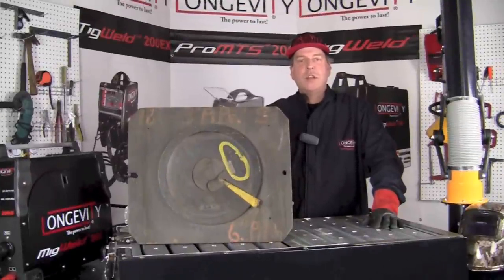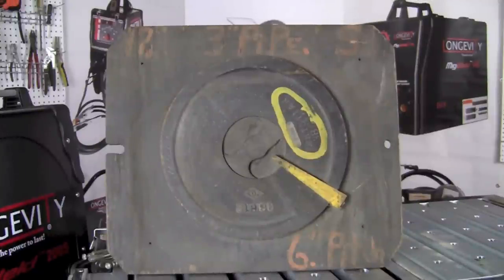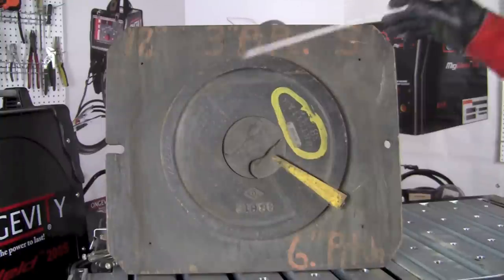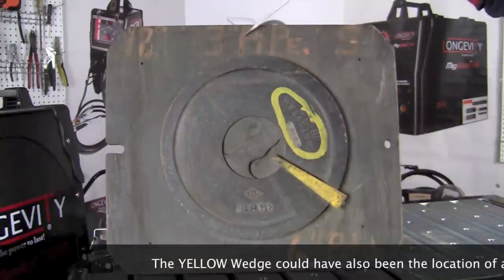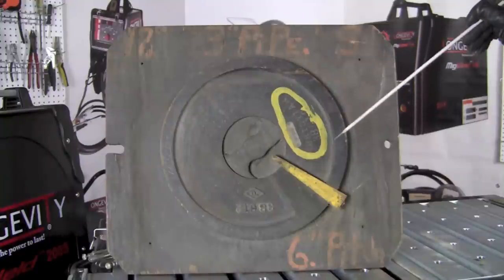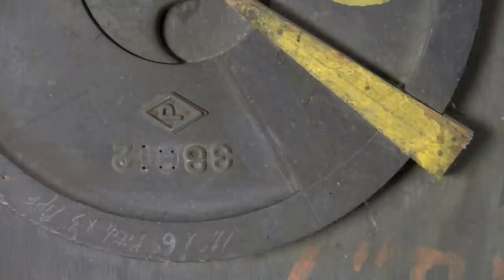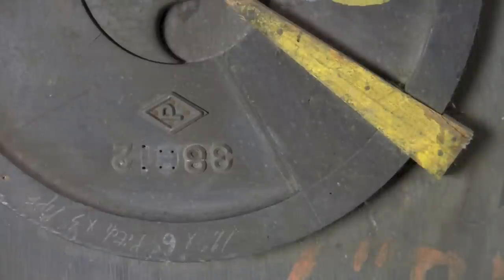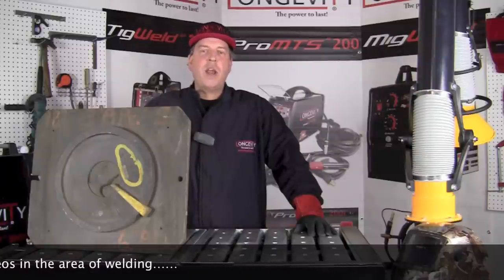Patterns For Casting and How Parts Were Made and Metal Was Casted Prior to Welding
Scott explains how parts were made before welding was even around. He explains the casting process and things were made. Pretty cool video.